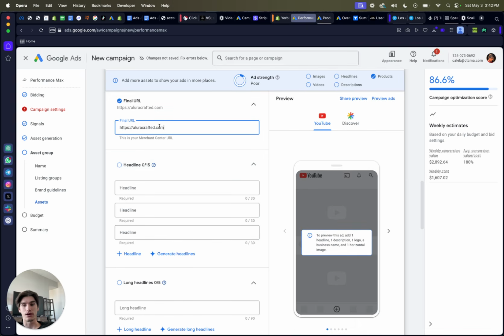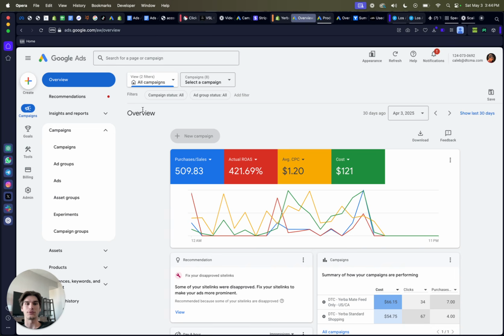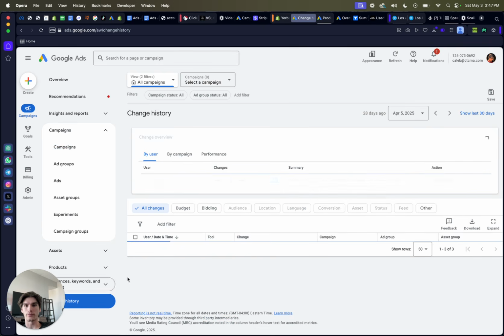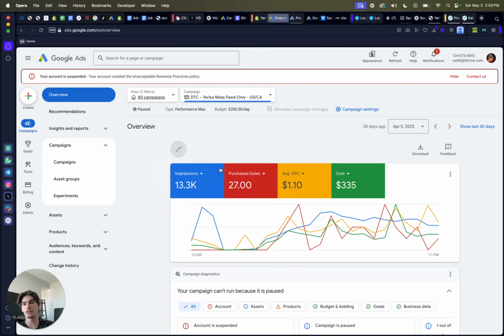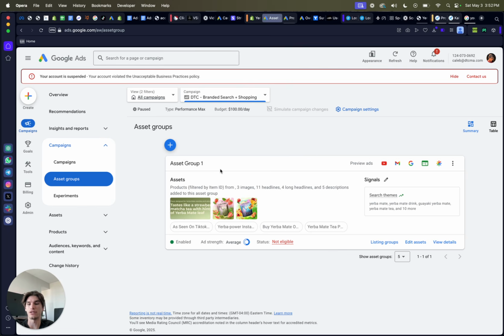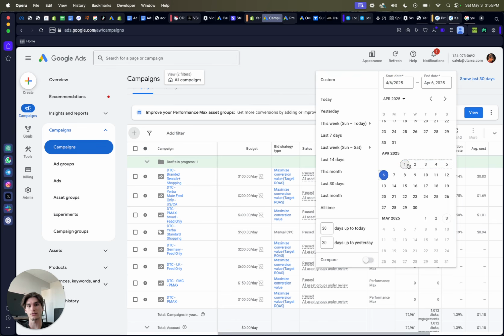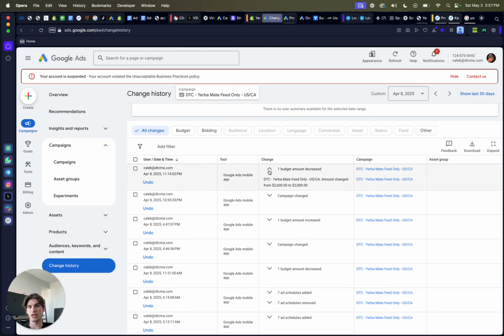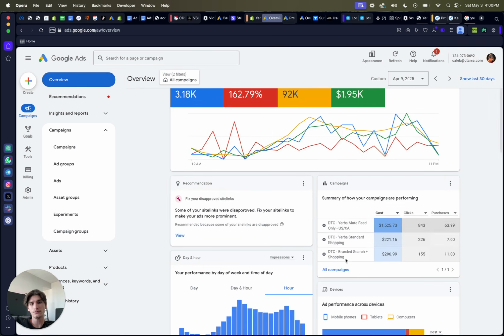$0-$5k/d in 5 days. literally just copy me exactly lol.